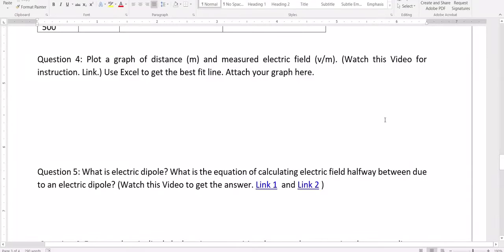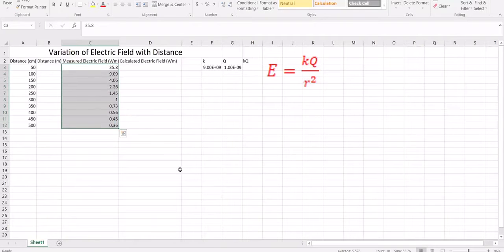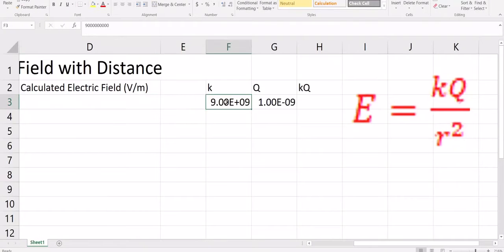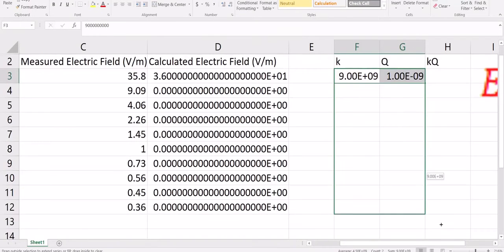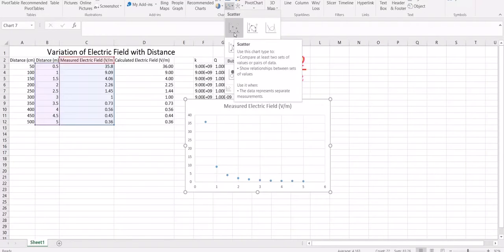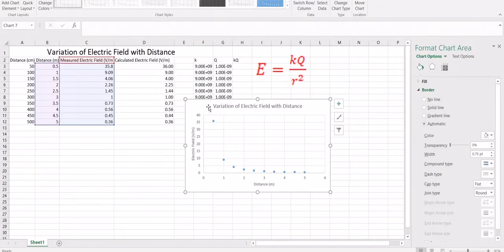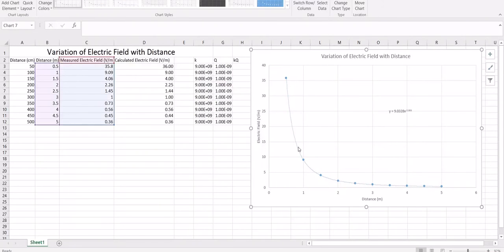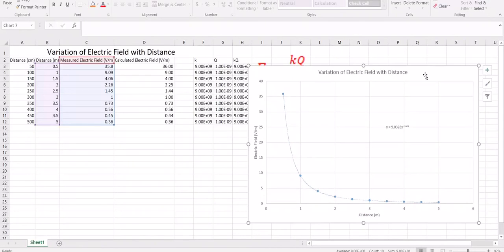Plotting the variation of Electric Field with Distance # PhET Simulation #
(a) How to plot a graph in Excel.
(b) How to draw a best fit curve of the data
(d) Find the electric field due to a point charge using PhET Simulation.